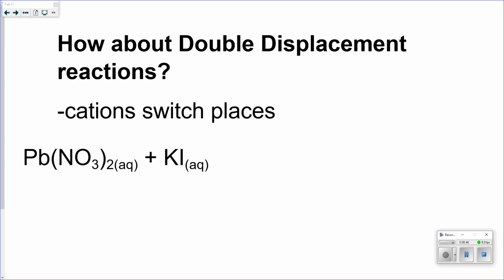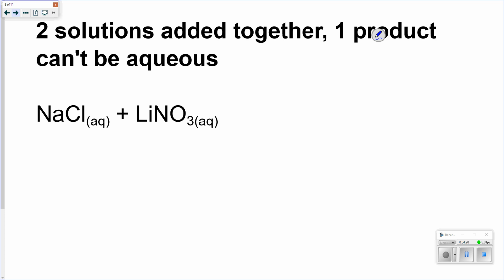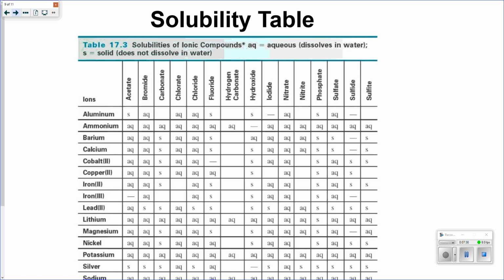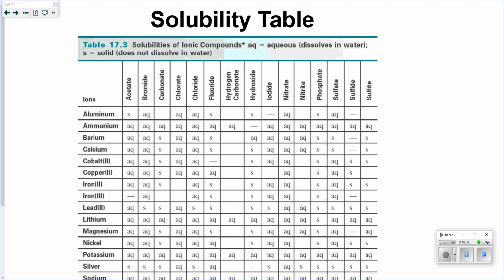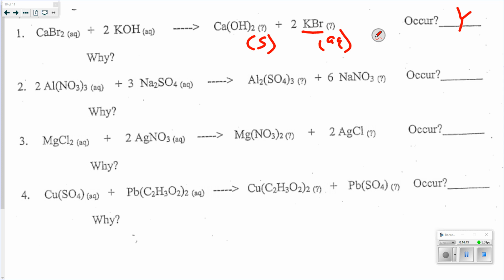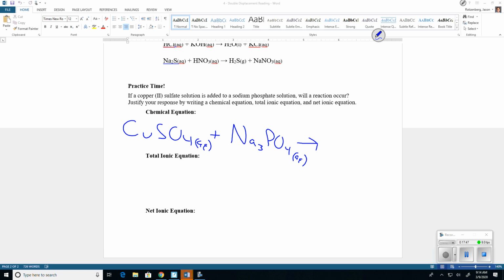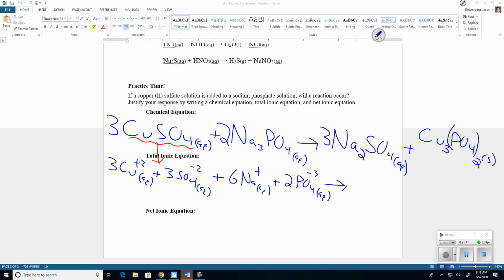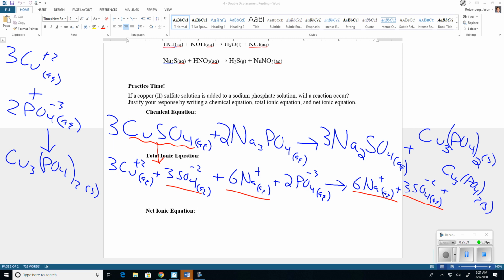double displacement audio notes